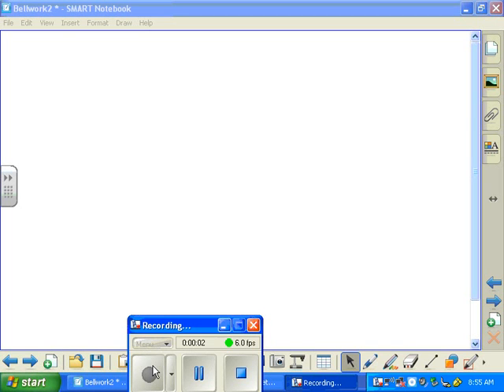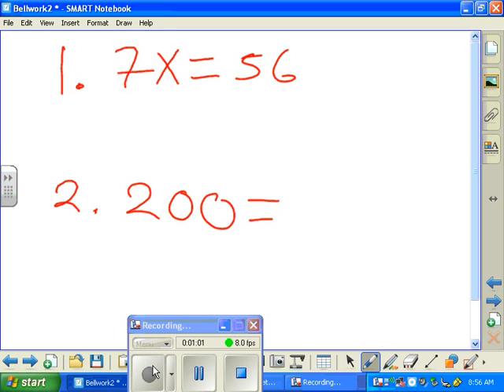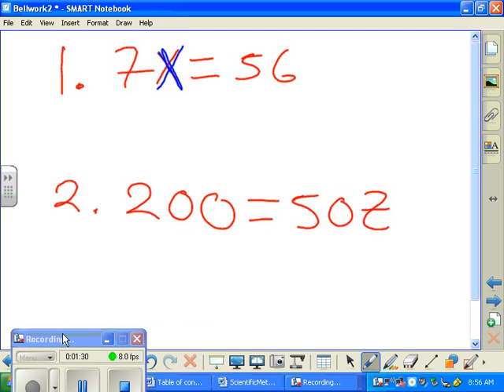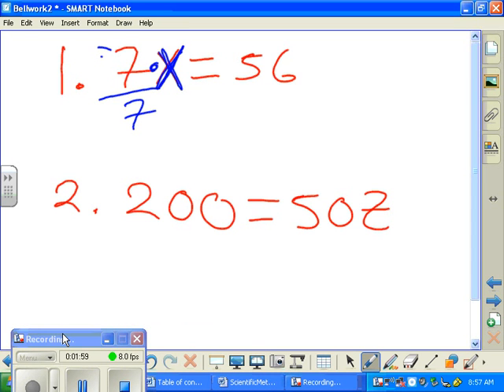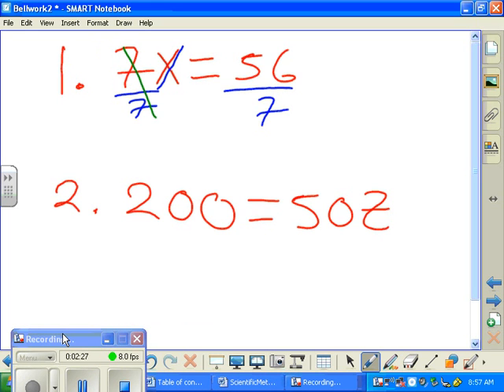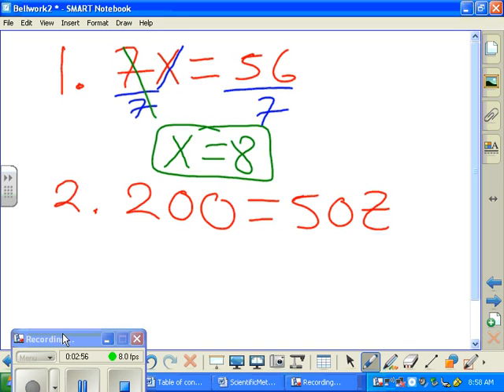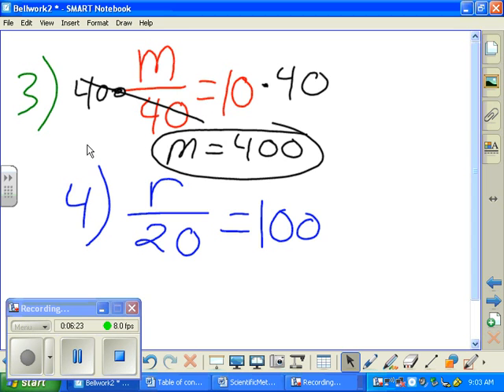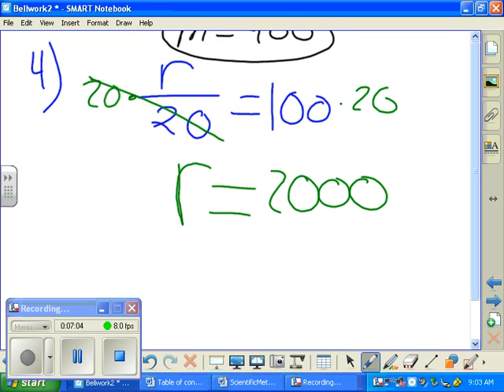Solve one step equation mult and divide